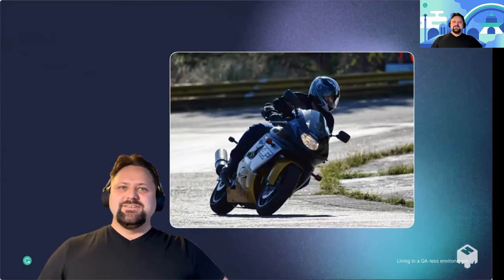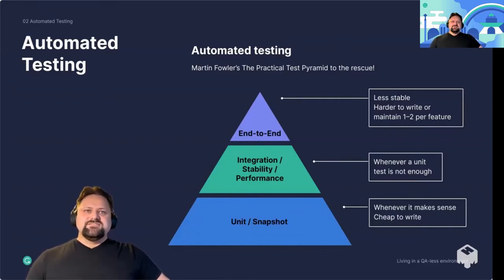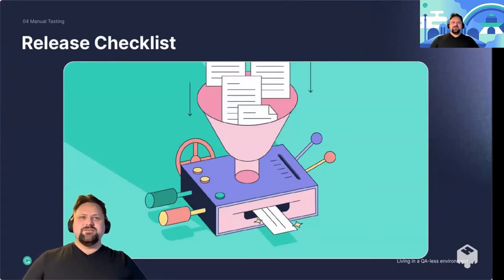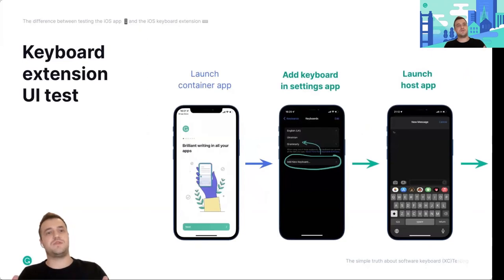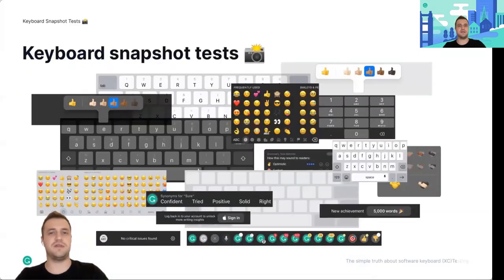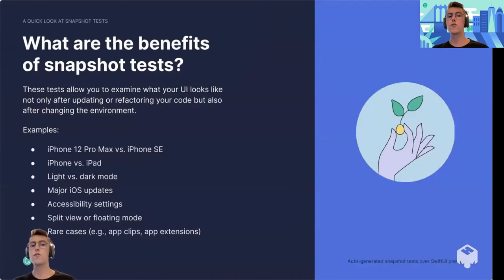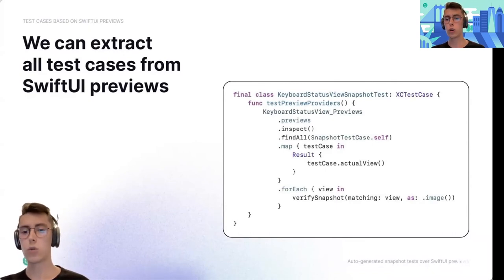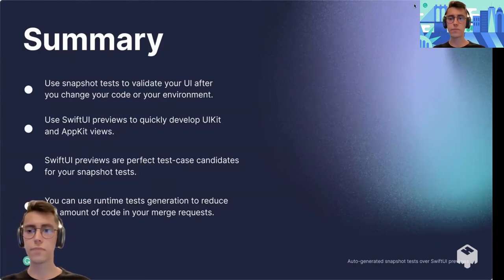iOS Developers Test Night: How to Balance Development and Testing Without QA Engineers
0:00🔍 Open roles at Grammarly | Apply now
Some say that engineers don’t dive deeper into searching for different ways of testing software because they designed that functionality, so they won’t look for outside perspectives to find flaws. But we don’t agree with this approach. Why? Explore our video, and three Grammarly speakers will convince you that a balance between development and testing without QAs exists.

00:00 Welcome
01:38 Living in a QA-less Environment by Slava Volodko, iOS Software Engineer and Tech Lead
29:55 The Simple Truth About Software Keyboard (XC)Testing by Ihor Savynskyi, iOS Software Engineer
50:33 Auto-Generated Snapshot Tests Over SwiftUI Previews by Roman Tysiachnik, iOS Software Engineer

► Language: English

► Who will be interested:
- iOS engineers
- QA automation engineers
- Everyone interested in apps testing